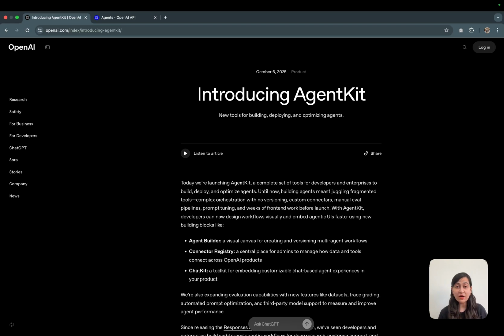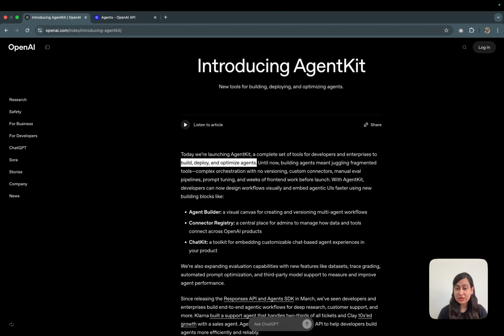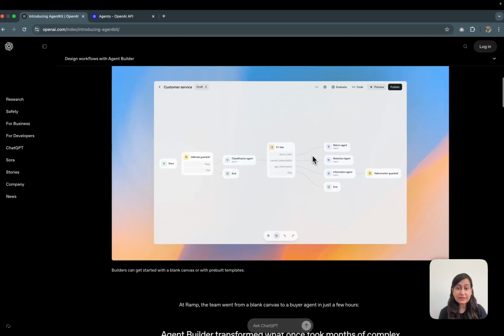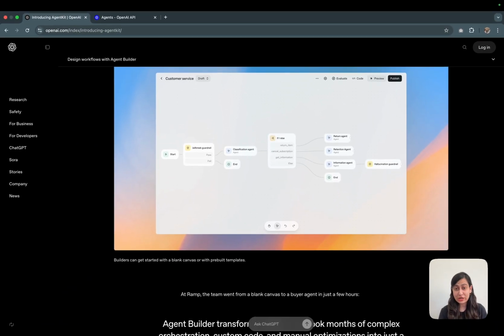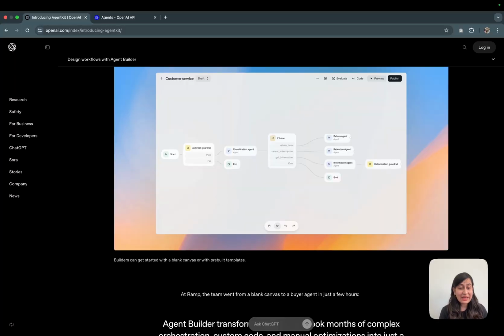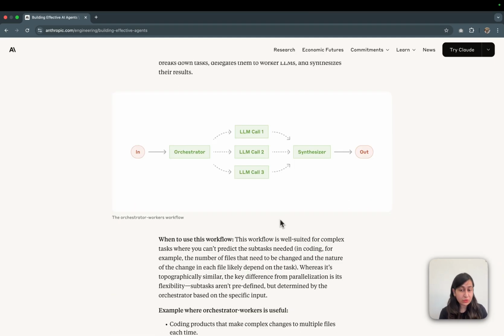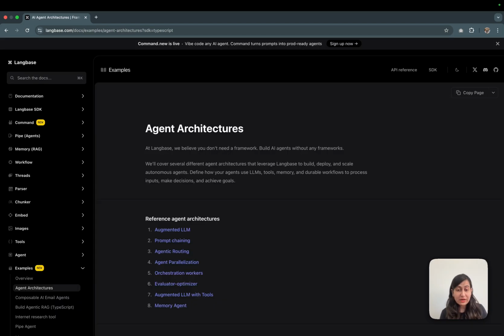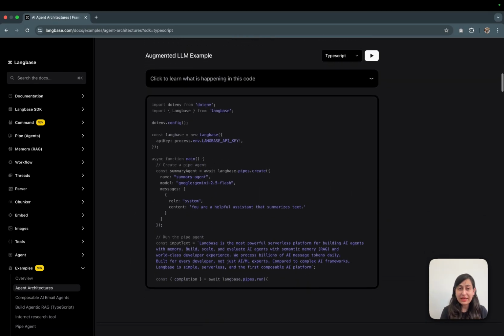OpenAI Agent Builder Sucks!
OpenAI agent builder or Anthropic agent building?!

OpenAI confused everyone again. The drag-and-drop “Agent Builder” isn’t what you think.

🔹 what is an agent and a workflow?
🔹 how to build effective AI agents?

Here are the answers:

- developers prefer code over drag-and-drop tools not because we like making things hard, but because code is the better interface for complex logic.

- when you’re building an agent, you’re defining logic, handling edge cases, composing behaviors — that’s what programming languages were invented for.
And if you actually want to build real, effective, scalable AI agents, skip the drag-drop tools and AI frameworks.

- Start using AI primitives — like those on Langbase, the AI cloud for building, deploying, and scaling agentic systems.

That’s how you build agents — not flowcharts.

Every few months, someone builds a visual programming tool that’s “going to replace code.” It never does. Not because it’s bad — but because it solves the wrong problem.

So yeah — if there’s one thing we’ve learned over the years, it’s that real code always wins.

And if you want to learn how to build effective AI agents, check out my Scrimba course

Don’t get lost in the noise of every new “AI launch” — most of them won’t last anyway. 💯